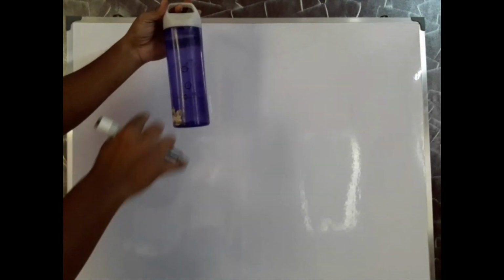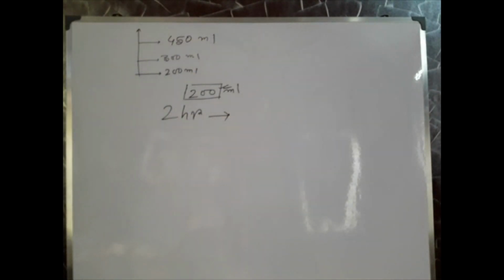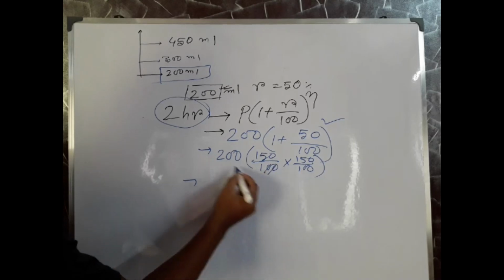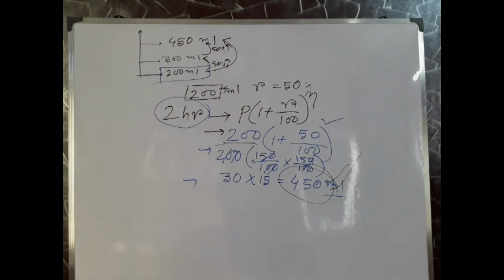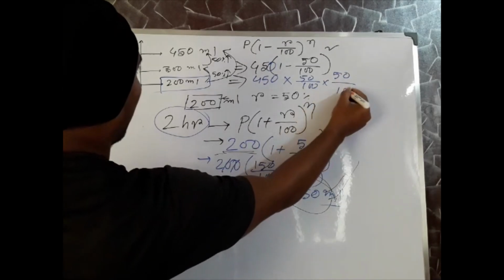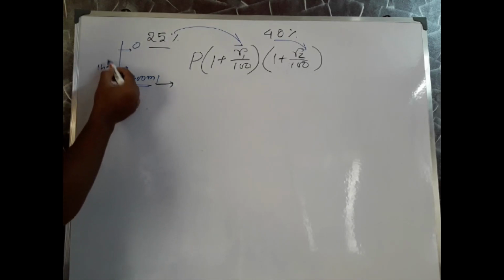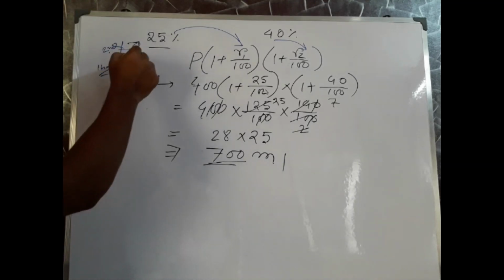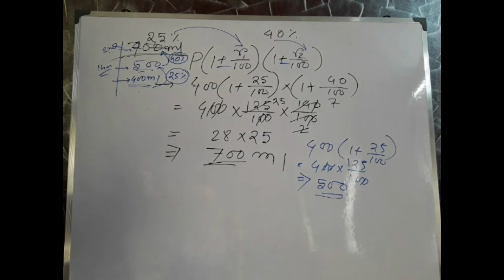Growth and Depreciation